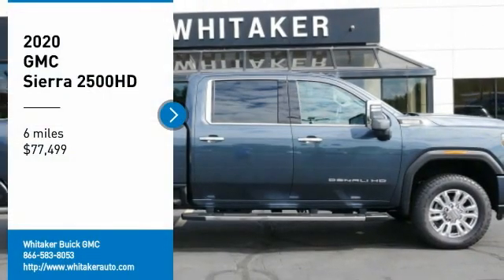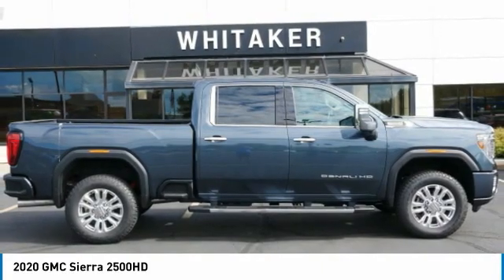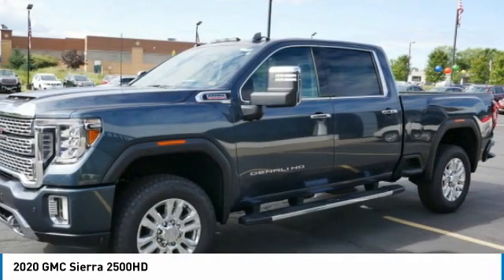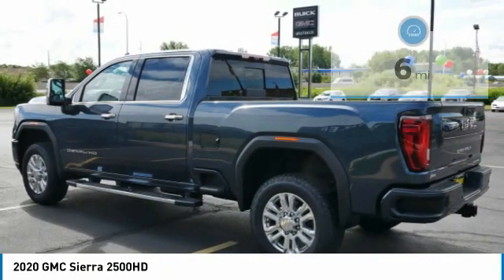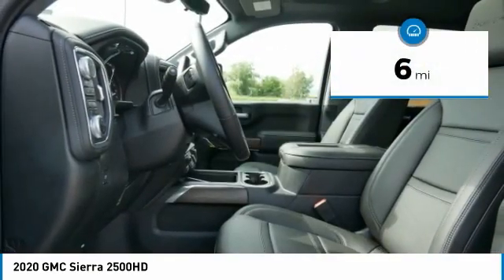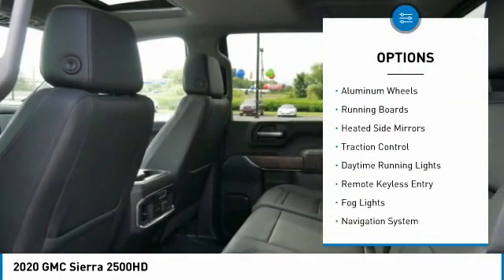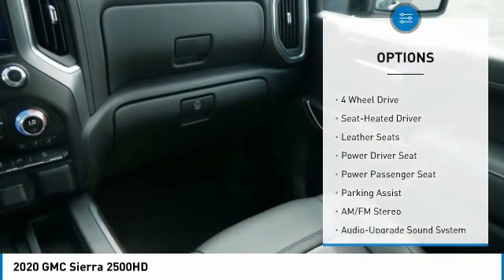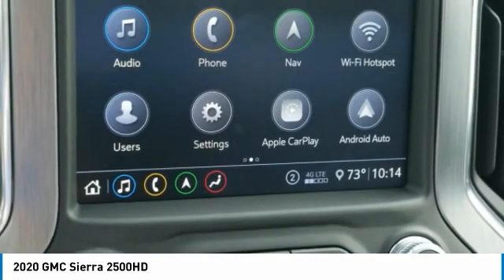2020 GMC Sierra 2500HD Forest Lake Minneapolis St. Paul 20334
2020 GMC Sierra 2500HD

131 19th St. SW

10-Speed Automatic, 4WD, Jet Black Leather, Heated & Ventilated Front Bucket Seats, Heated 2nd Row Outboard Seats, Heated steering wheel, Remote Vehicle Starter System, Keyless Open & Start, Power Sunroof, Radio: Premium GMC Infotainment Sys w/Navigation, Apple CarPlay/Android Auto, Bose Premium 7 Speaker Sound System, Multicolor 15 Diagonal Head-Up Display, Automatic Emergency Braking, Following Distance Indicator, Forward Collision Alert, Rear Cross Traffic Alert, Ultrasonic Front & Rear Park Assist, Lane Change Alert w/Side Blind Zone Alert, Hill Descent Control, IntelliBeam Automatic High Beam On/Off, Rear Camera Mirror, Bed View Camera, HD Surround Vision w/2 Trailer View Camera Provisions, Hitch Guidance w/Hitch View, Integrated Trailer Brake Controller, In-Vehicle Trailering System App, 6 Rectangular Chromed Tubular Assist Steps, Spray-On Pickup Box Bed Liner w/Denali Logo, Wheels: 20 Polished Aluminum. 2020 GMC Sierra 2500HD Denali 4WD Dark Sky MetallicbrbrIncludes The Whitaker Lifetime Powertrain Warranty!